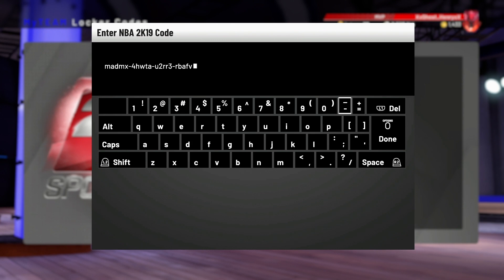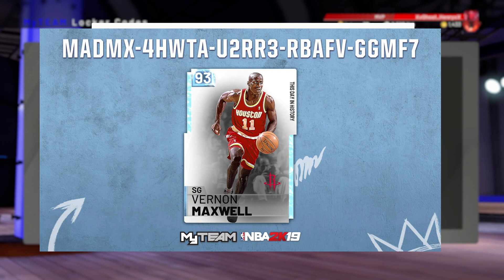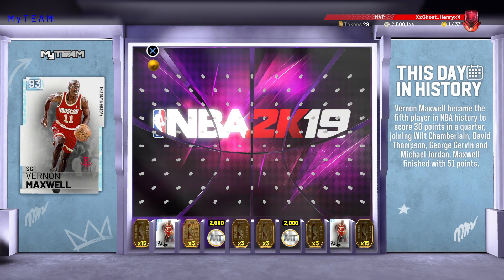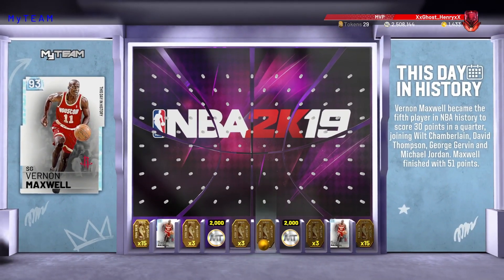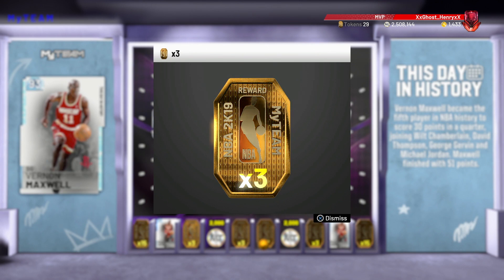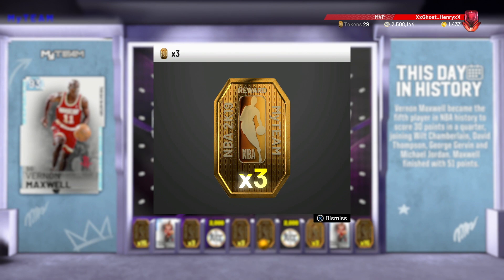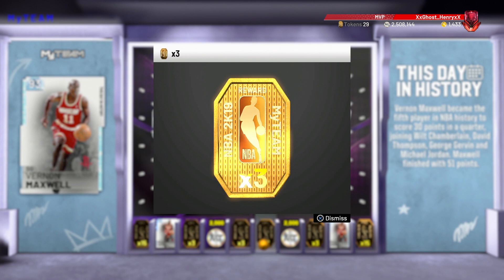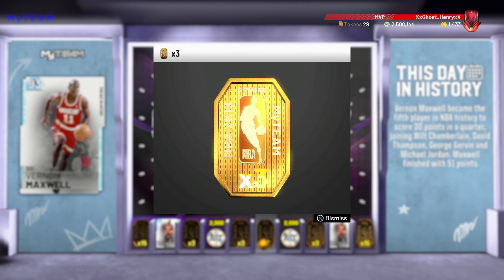*NEW FREE* LOCKER CODE FOR AN EXCLUSIVE DIAMOND PLAYER OMG! NBA 2k19 MyTEAM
HTBGaming coming back at you with more NBA 2k19 MyTeam content and today I've got you guys with a  Free locker code for a chance at the new diamond shooting guard Diamond Vernon maxwell! also some other prizes such as MT and Tokens within! Enjoy!